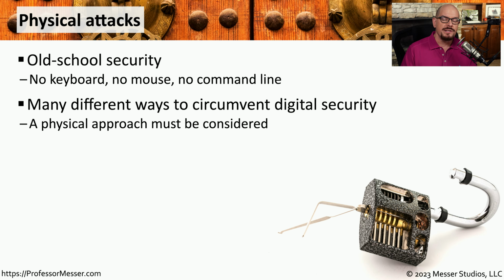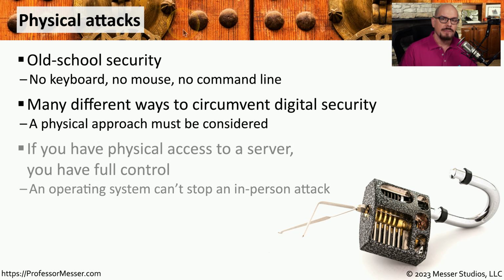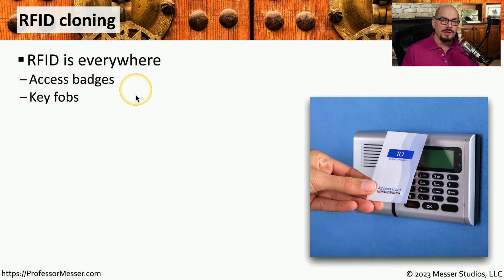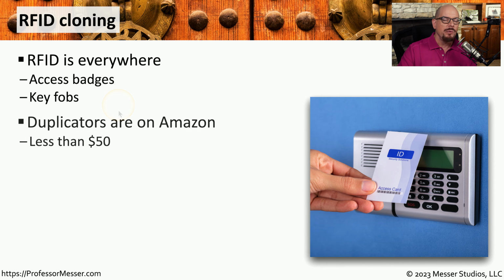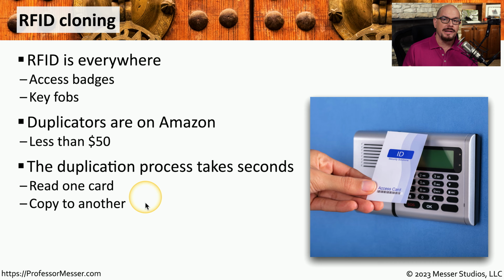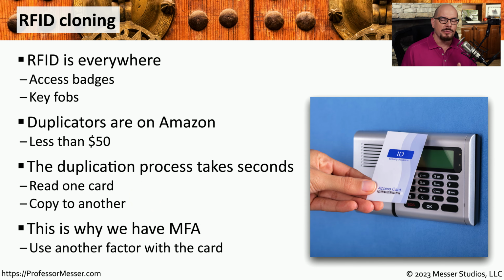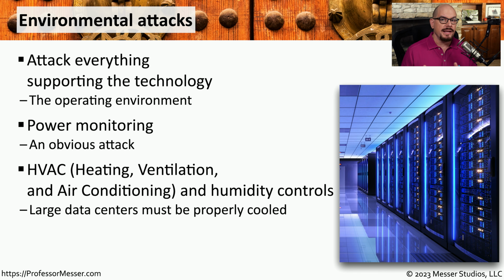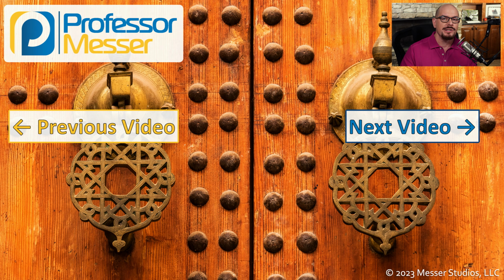Physical Attacks - CompTIA Security+ SY0-701 - 2.4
Some attacks take advantage of vulnerabilities in our physical world. In this video, you'll learn about brute force attacks, RFID cloning, and environmental attacks.